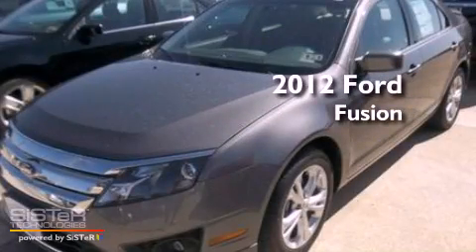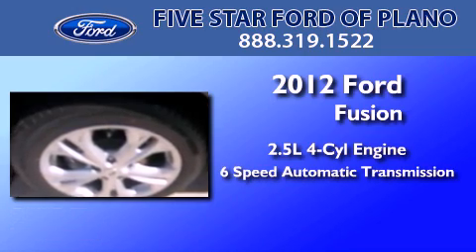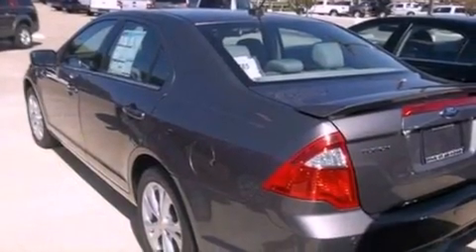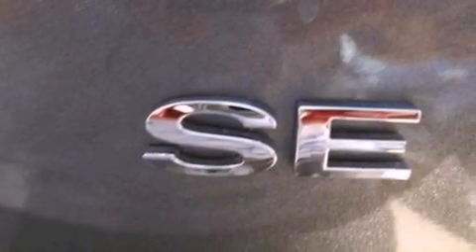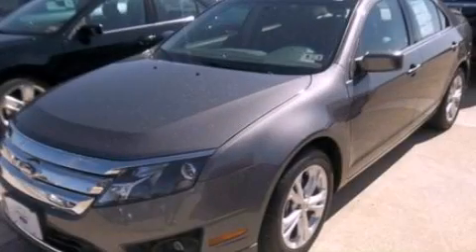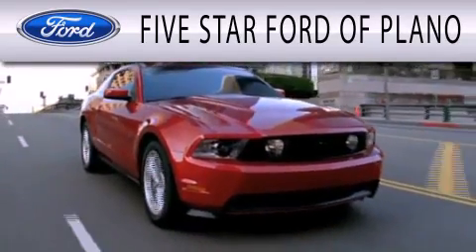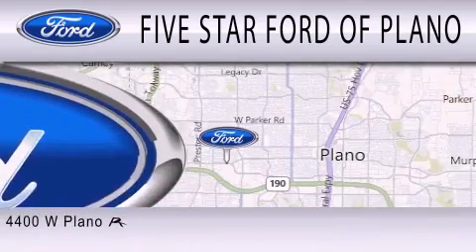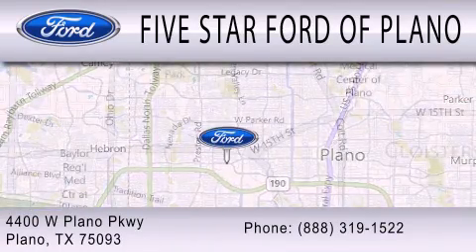2012 FORD FUSION Plano TX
Year : 2012
 Make : FORD
 Model : FUSION
 Engine : 2.5L I4
 Trans . : AUTO 6SPD
 Exterior : STERLING GRAY

 Interior : MEDIUM LIGHT STONE
 Stock : CR172242